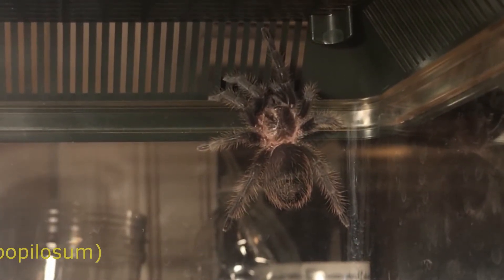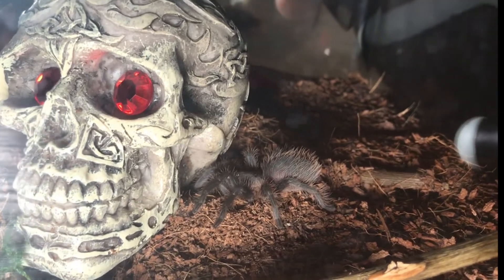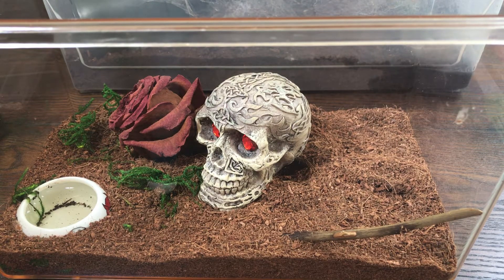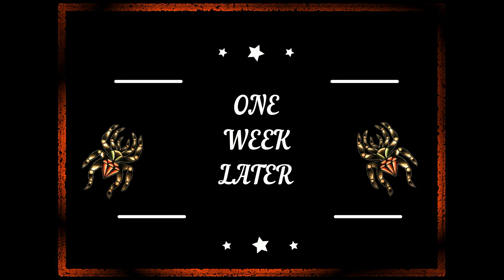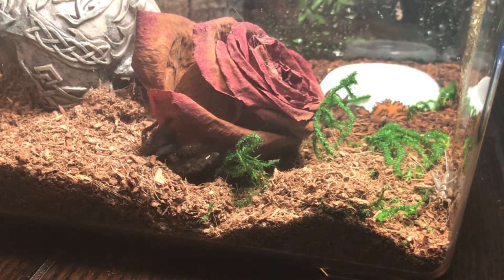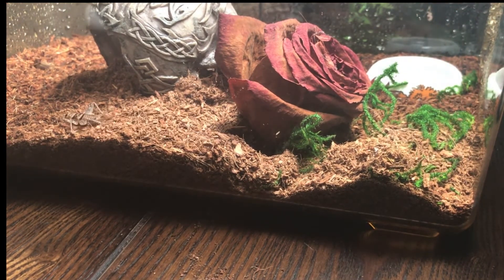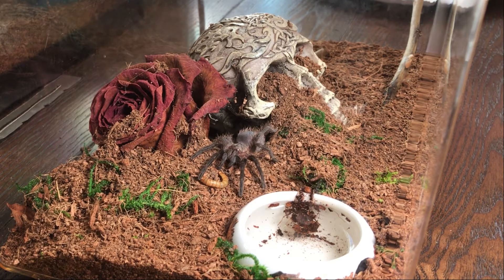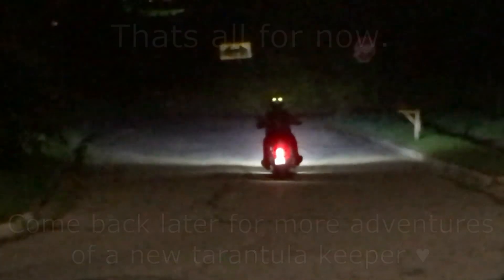Update and feeding video - My 1st tarantula (Araña - Brachpelma Albopilosum)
Getting good footage is harder than it looks! :/